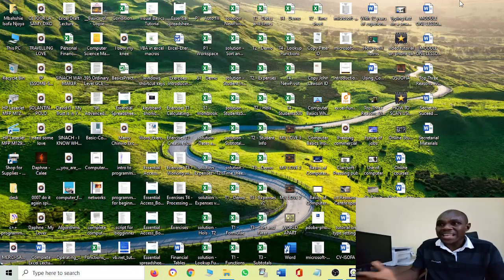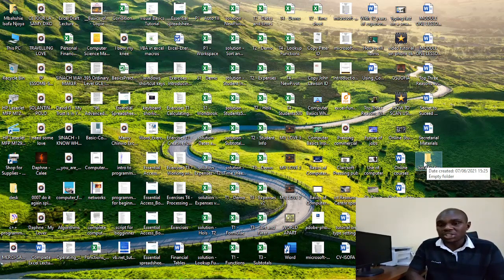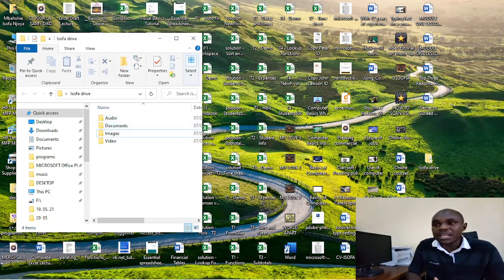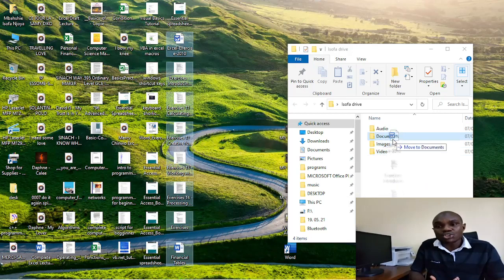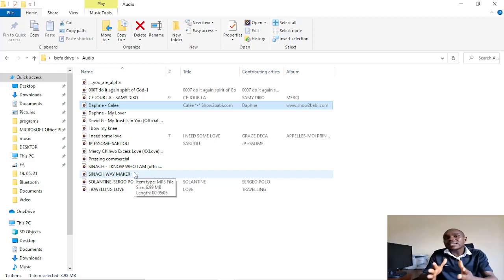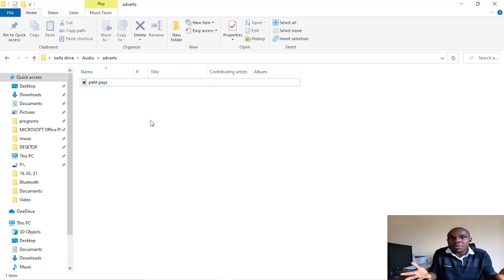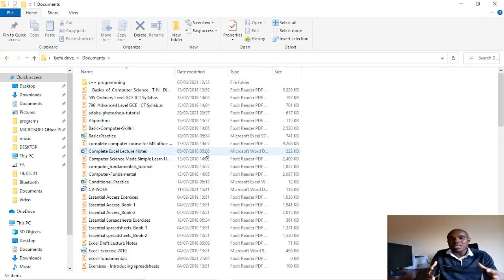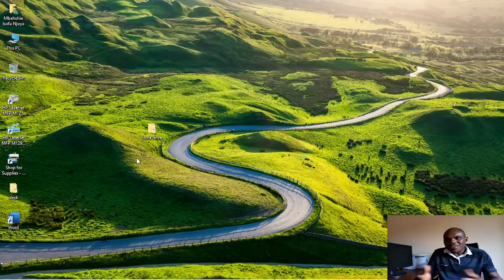File organisation in a computer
Learn proper file organization in a computer